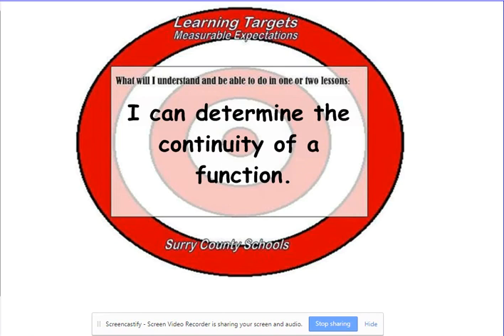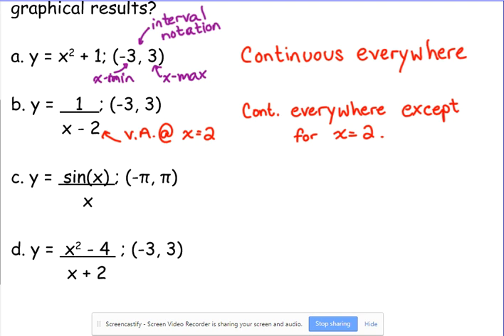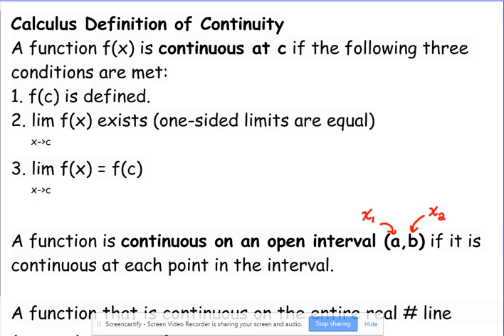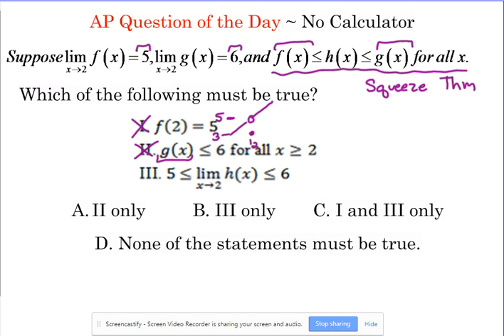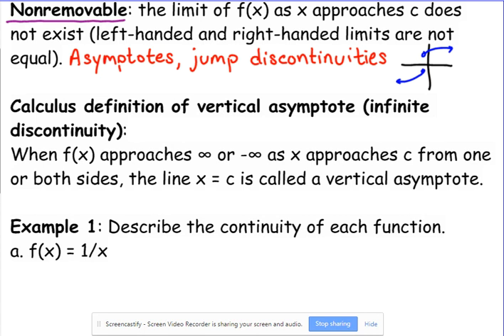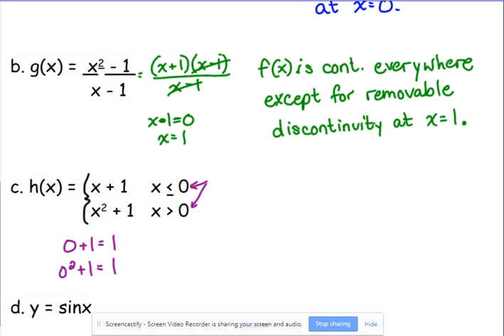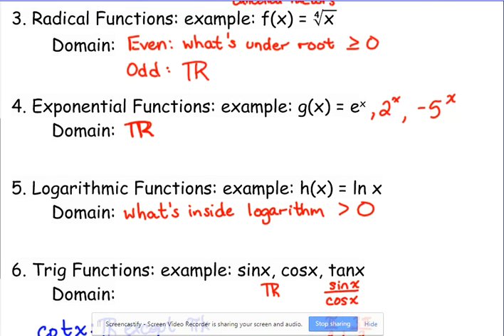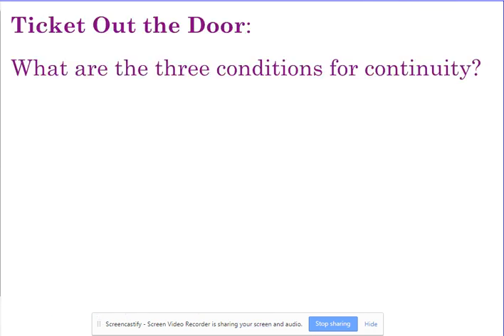Calculus Definition of Continuity